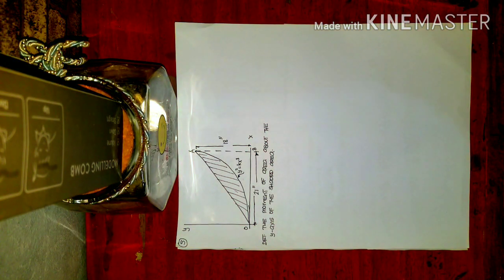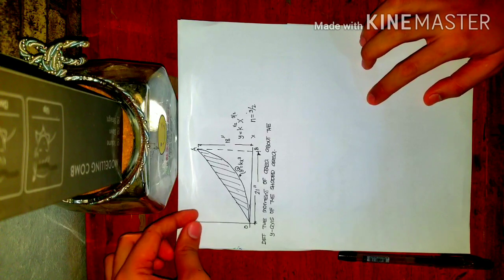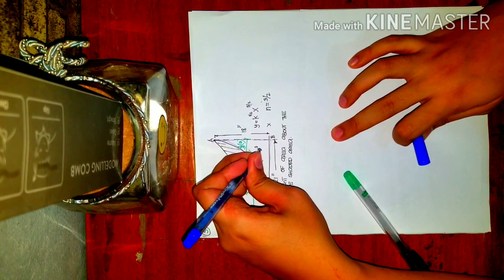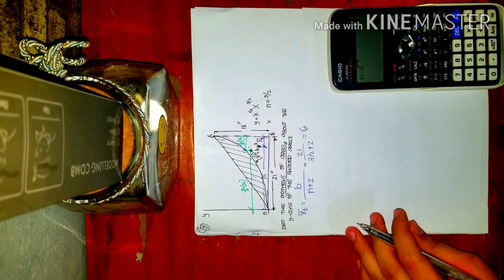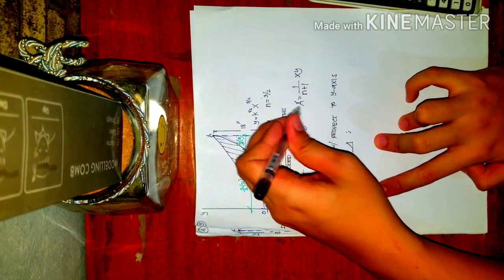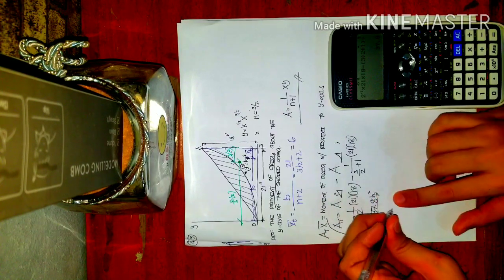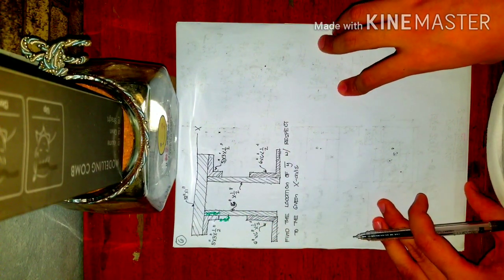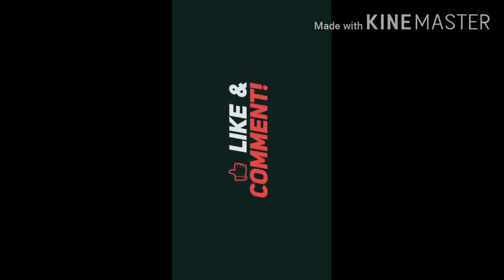Statics of Rigid Bodies - Chapter 7 - Centroids Part5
Sample problem for moment of area and please do watch til the end for a little surprise.
Guys pakirotate na lang or ayusin nyo sa settings ng phone nyo. Salamat.
And if my request kayo topics na gusto nyo gawan ng tutorial or kung ano man. Just pm me. Labyu, peace.